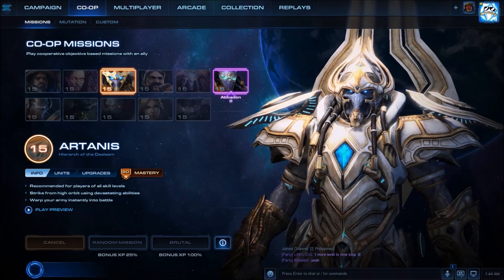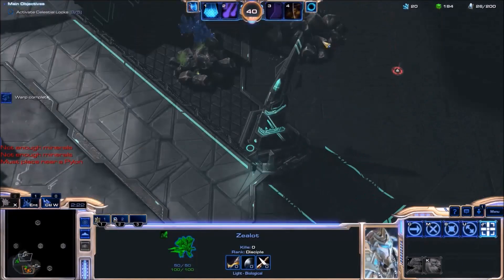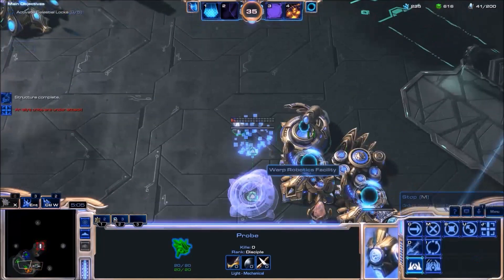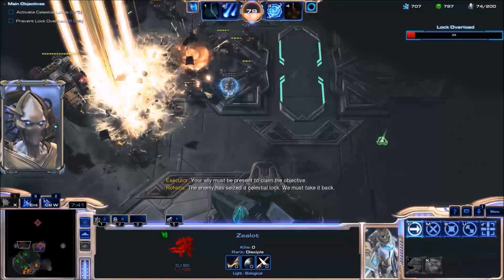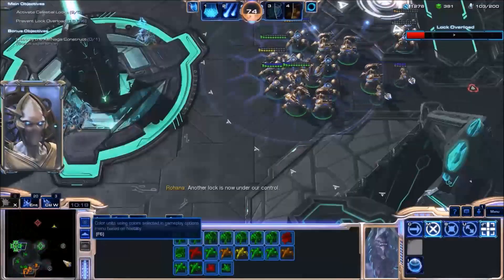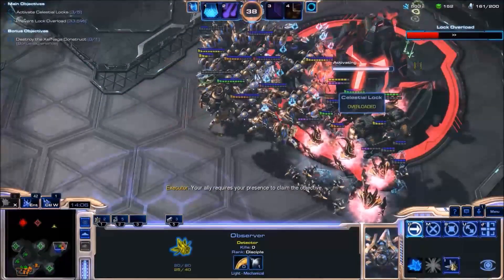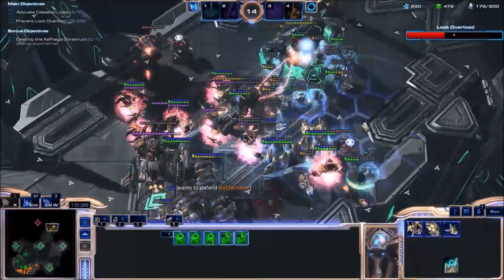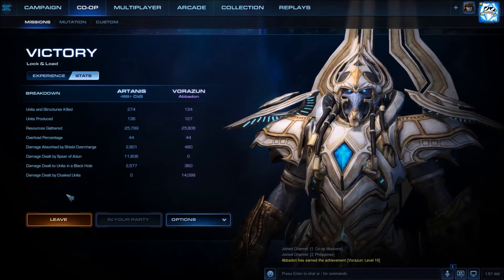Starcraft 2 Co-Op Mission: Lock & Load [When to use Immortals]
The most popular build for Artanis seems to be mass Tempests. But there are times where a different unit type might be more suited to destroy the enemy. Here are some Immortals. Enjoy!